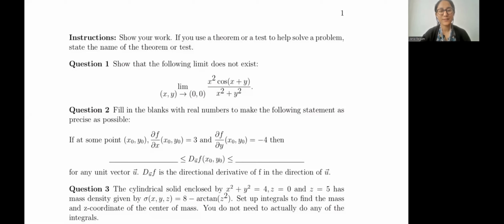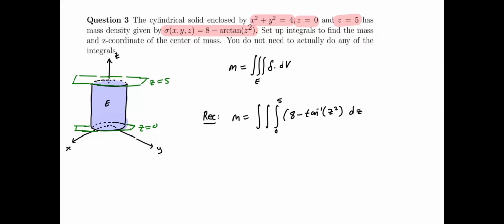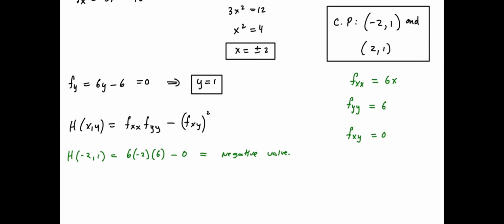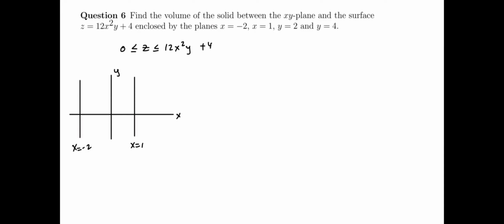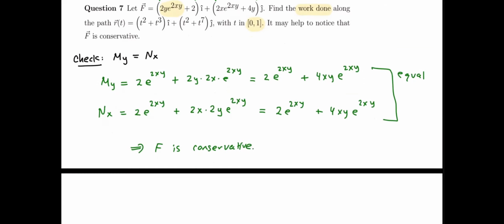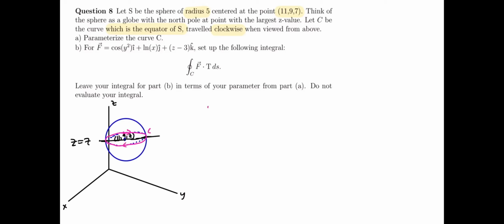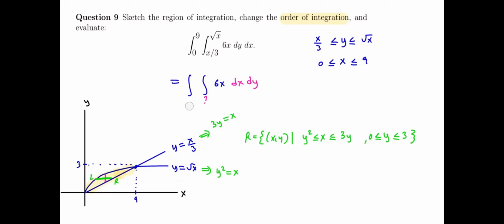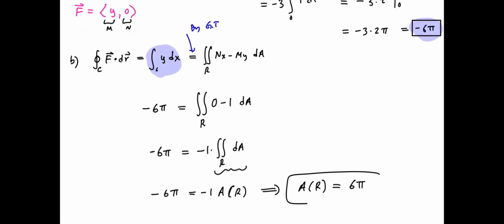CALCULUS III Sample Final A | complete solutions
I hope you find this video helpful in your studies. 🙂